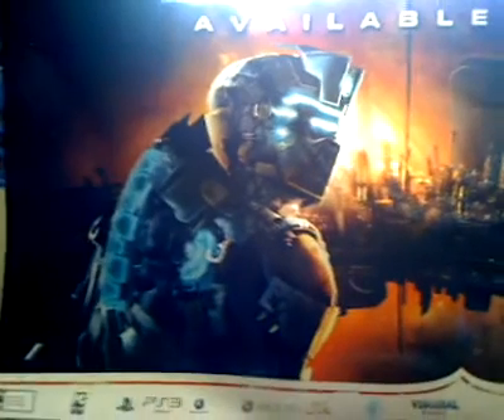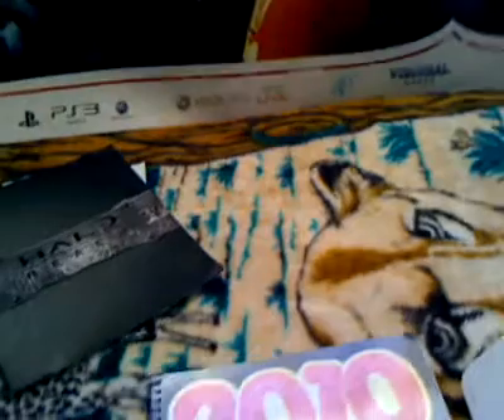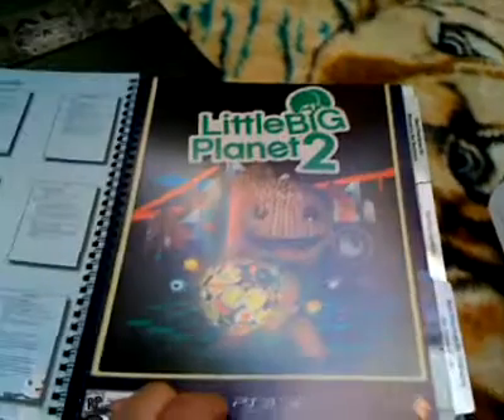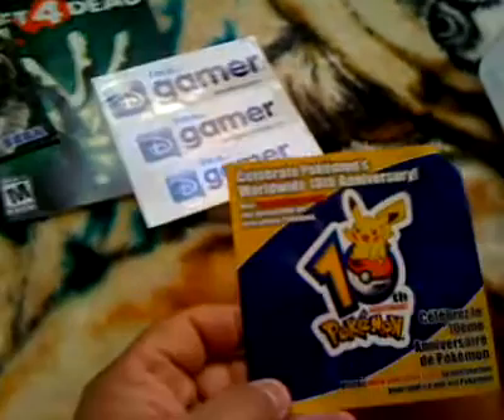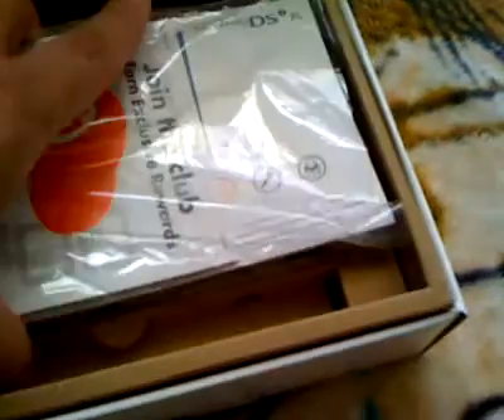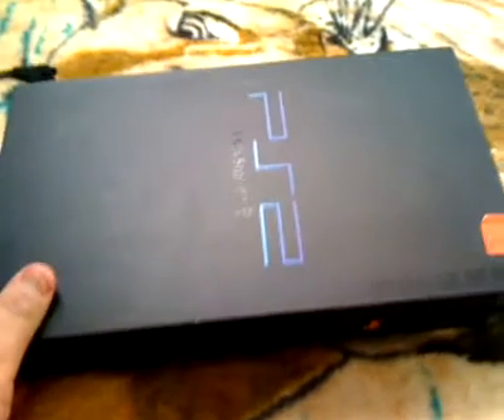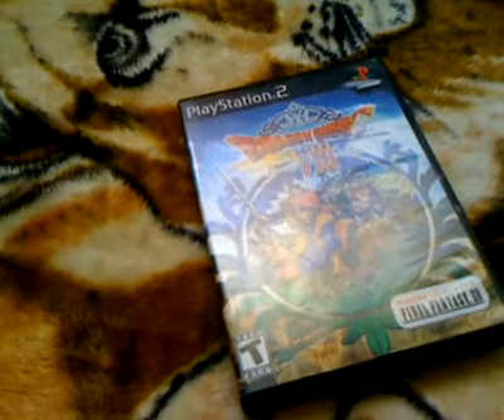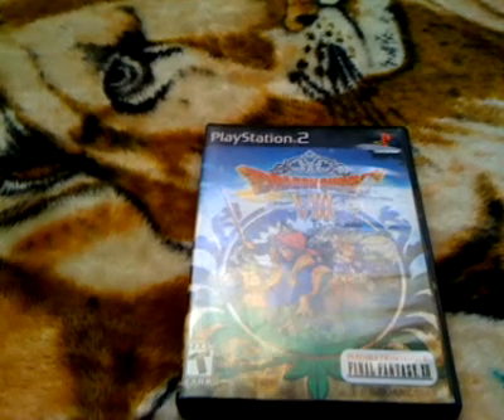Latest Finds & eBay Buys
Just the latest pick ups, ebay buys and gamestop dumpster finds, still using my iphone until i get a new computer or laptop. Hopefully the quality is ok.